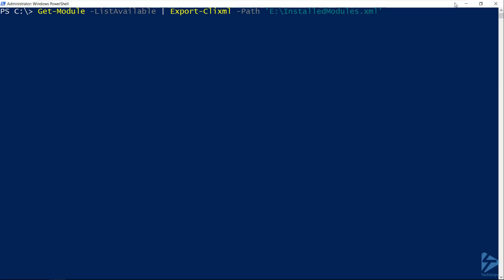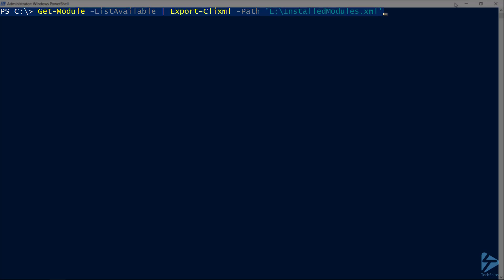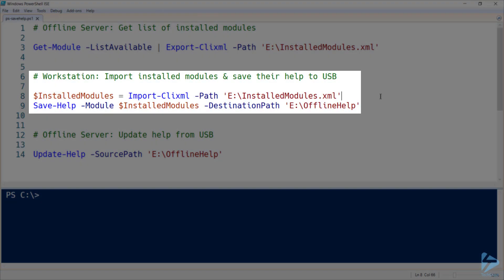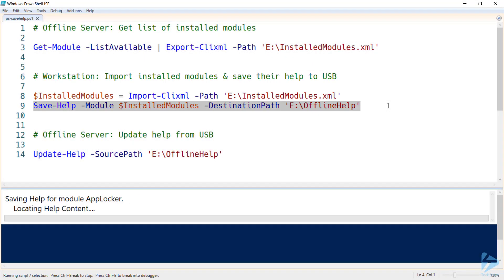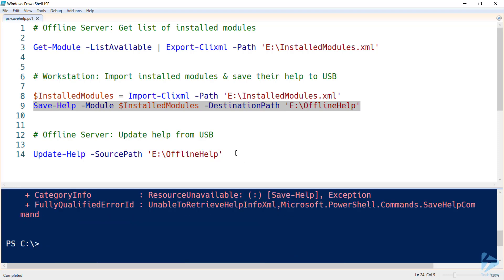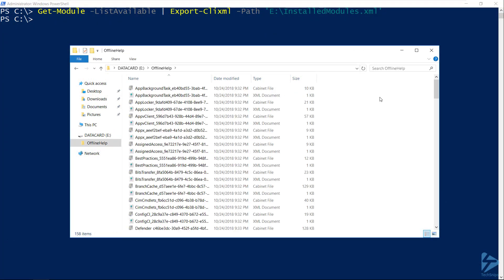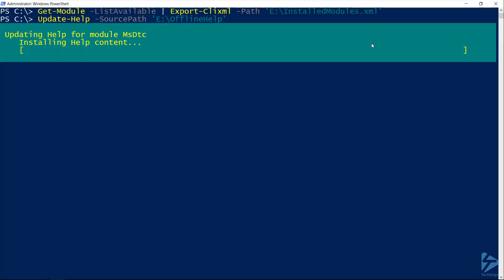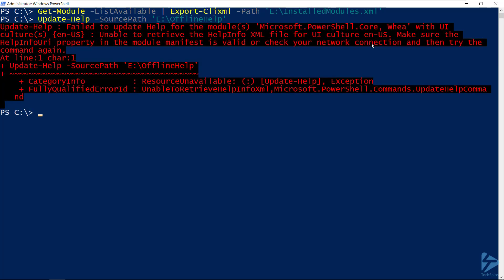How To Update PowerShell Help On A Microsoft Windows Server With No Internet Access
Some servers simply cannot be allowed access to the internet, either because they're only allowed through the corporate firewall or they're physically air gapped from the outside world.

Let's assume you have an air gapped server, but you find yourself needing to write, or debug, some PowerShell scripts directly on it. One of the most important PowerShell resources is the built in help system, but how the heck do you update those help files without the internet?

In this snip, Josh will demonstrate using your workstation to download and save updatable help files for PowerShell, and "sneakernet" then on USB to an air gapped server in order to update your offline server.

Prerequisites include:
A server or workstation with internet access
A workstation with no, or limited, internet access
A USB key, to "sneakernet" files between server and workstation